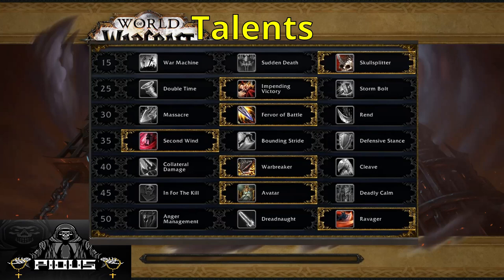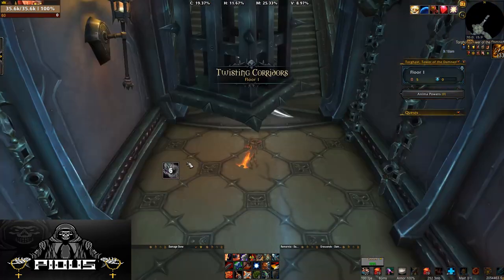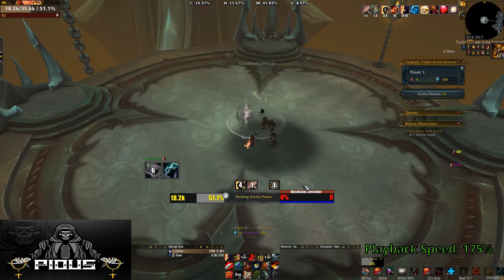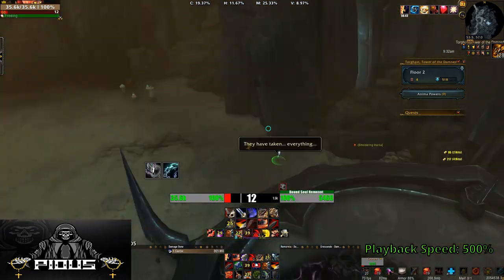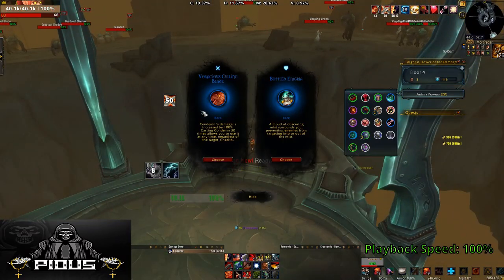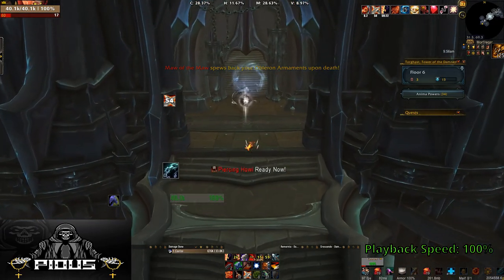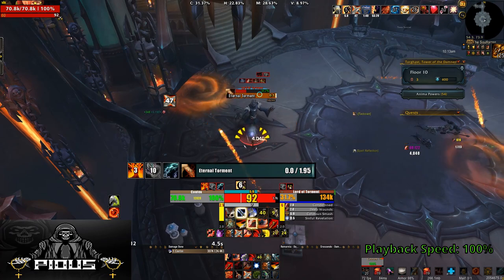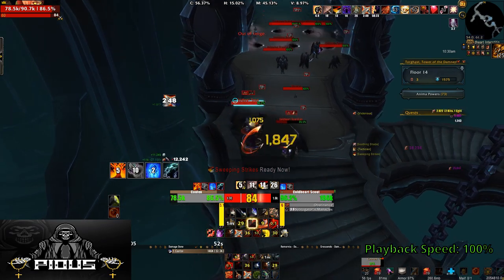How to Solo Torghast Twisting Corridors as a Warrior [Guide / Walkthrough]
Felt like making a video on the subject. hopefully it will help at least 3 people get their maw mounts.

TIMESTAMPS
0:00 Introduction
0:50 Spec / Talents
1:55 Priorities for Anima Powers
3:23 Starting for Real
3:34 Resonant Throatbands
3:45 Single pulling mobs
3:55 Deadsoul Devils
4:08 Pleonexian command
4:23 Murmuring Shawl
4:55 First death explanation
6:08 Blade of the lifetaker
6:21 Chain bridges OP
6:33 Turbo luck 1
7:09 floor 2
7:56 Turbo luck 2, kinda.
8:50 Fool me twice, shame on me
9:36 Floor 3
10:38 Floor 4
11:50 Floor 5
12:45 Floor 6
13:26 Floor 7 (start of Soul forges torment)
13:29 Ravenous anima cell OP
13:58 Floor 8
14:43 Floor 9
14:52 Floor 10
15:17 Lord of Torment tricks
15:37 Floor 11
15:50 Subjugator Klontzas
16:39 Floor 12
16:52 Floor 13
16:55 Shadow Rip tricks
17:29 Fan of longswords + Fervor of battle
17:49 Floor 14
18:00 Coldheart Scouts
18:12 Final Death analysis
19:05 Floor 15
19:16 Floor 16
19:55 Floor 17
21:00 Floor 18
21:07 Final Thoughts